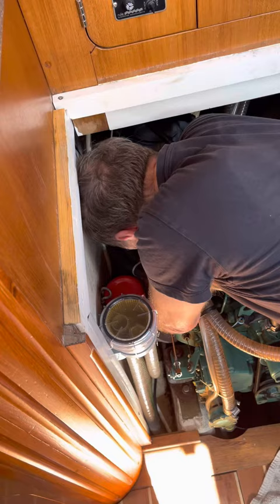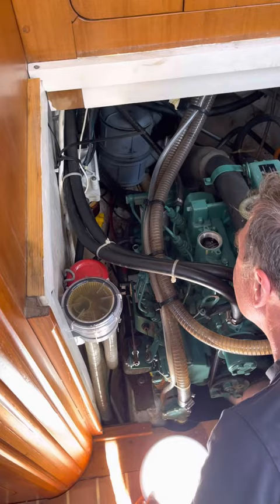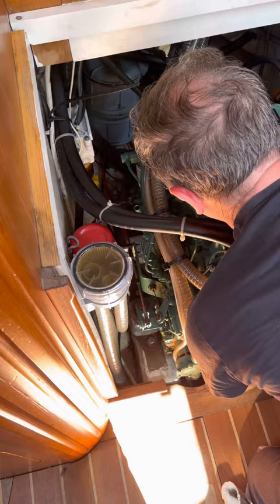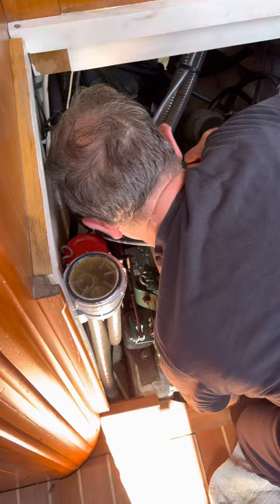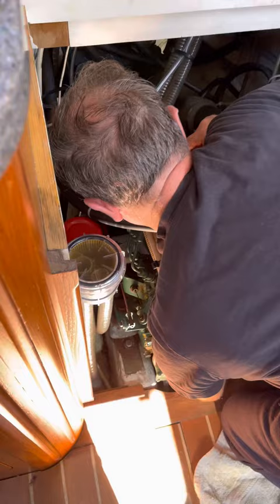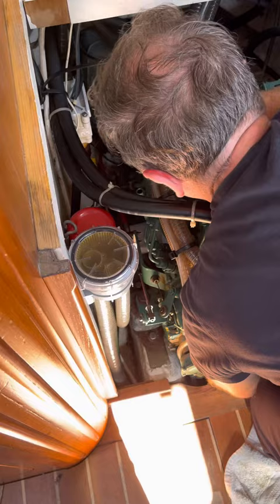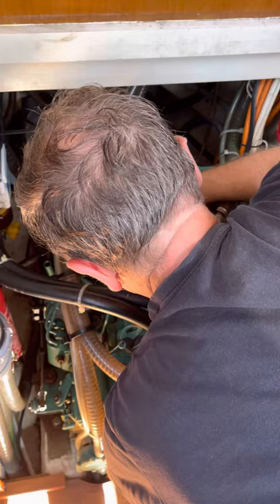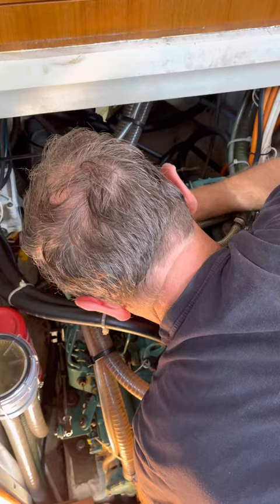Engine Servicing part 3 (oil filter change)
Oil filter change as part of pre-sailing servicing